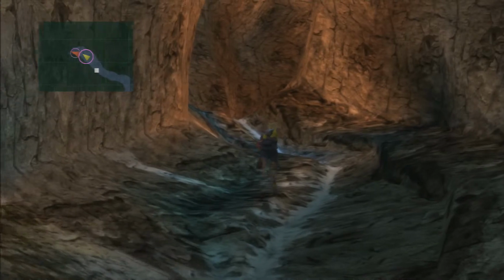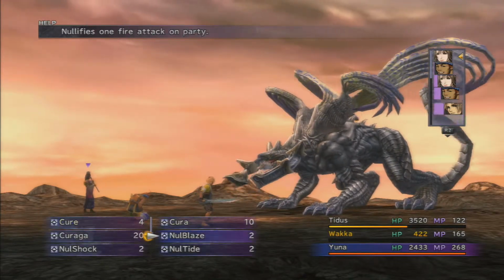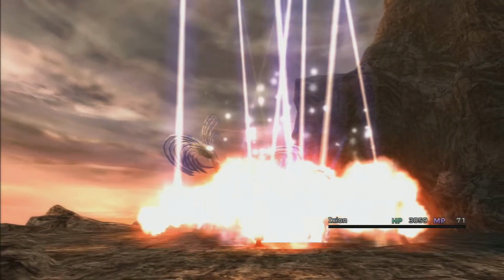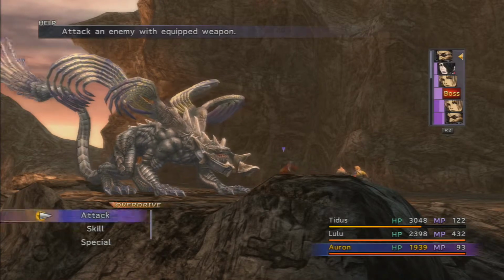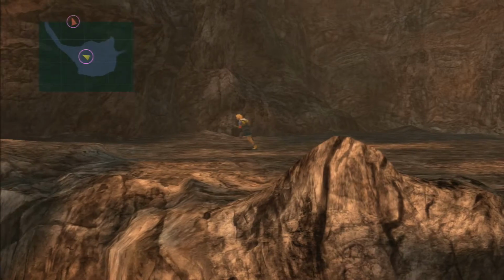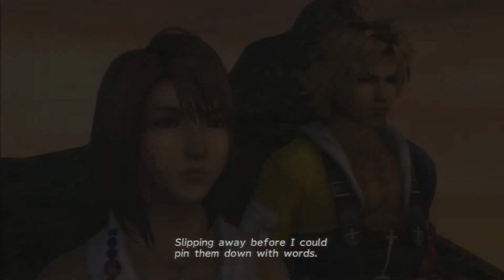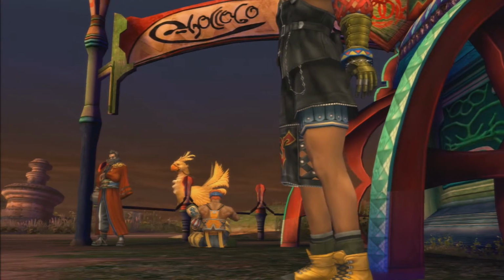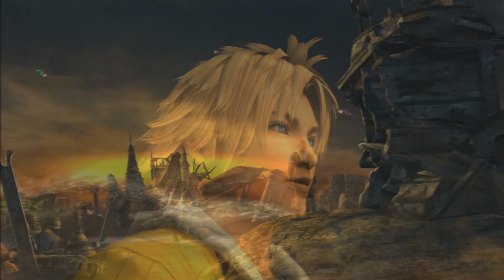Final Fantasy X HD Platinum Walkthrough Part 57 Sanctuary Keeper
She sells sanctuary